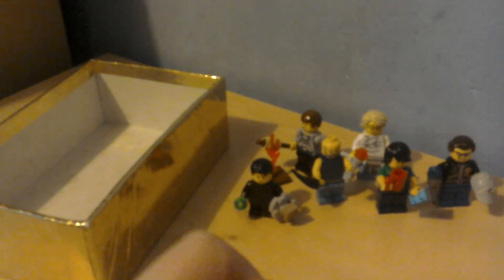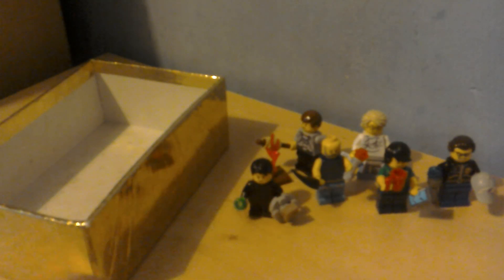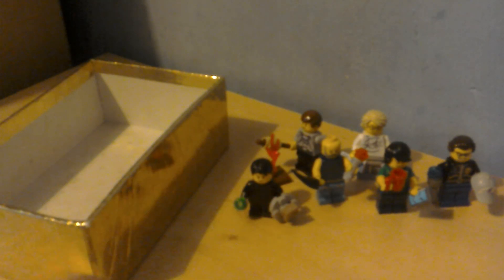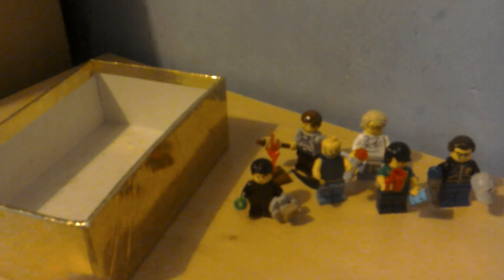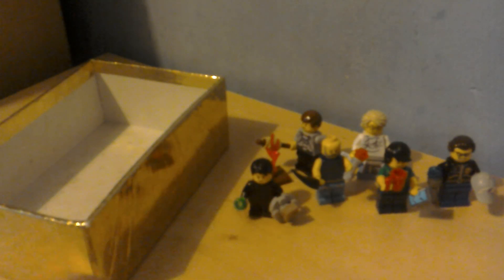Lego Youtubes Christmas calendar day 6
19 days to go